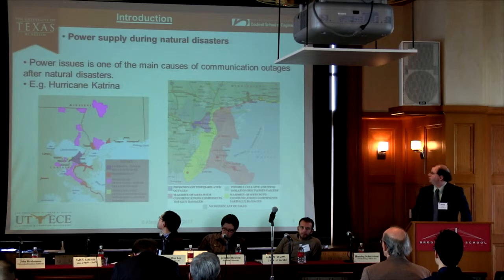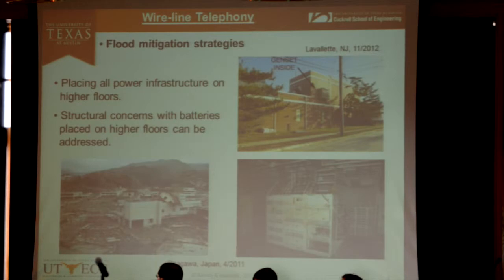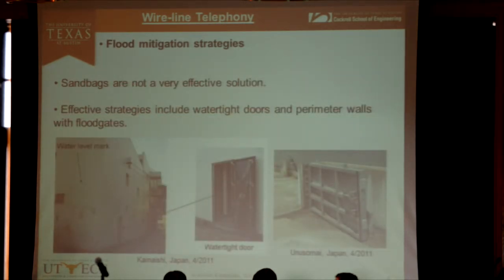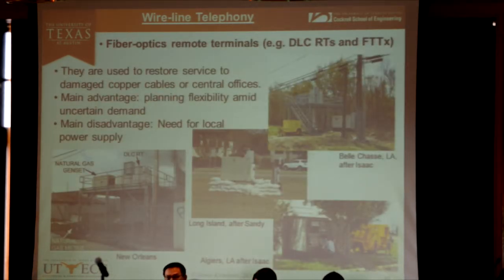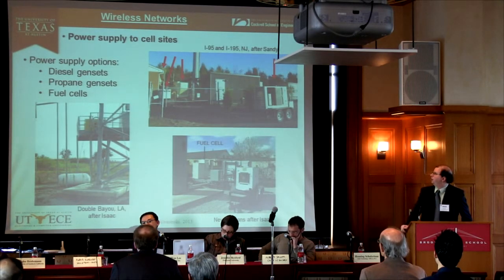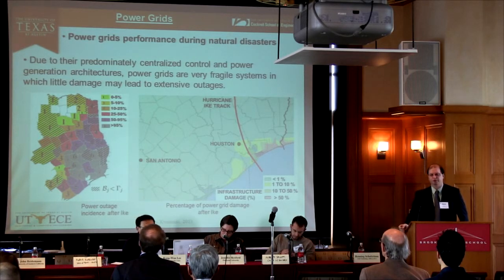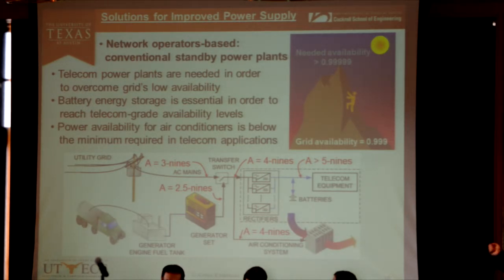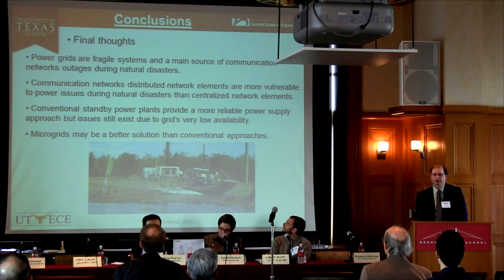06 Lessons from Field Damage Assessments about Communication Networks,,, - Alexis Kwasinski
Pt.6 - FCC Workshop on Network Resiliency, Brooklyn Law School, Feb 6 2013.

Topic: Lessons from Field Damage Assessments about Communication Networks Power Supply and Infrastructure Performance during Natural Disasters with a focus on Hurricane Sandy

Speaker: Alexis Kwasinski (The University of Texas at Austin, USA)

This abstract summarizes observations about communication infrastructure performance obtained from field damage assessments made by me after notable recent natural disasters and explores ways of reducing communication networks outages intensity and duration.  Links for samples of such photographic evidence and a compilation of most of my published work on this subject can be obtained with my bio

Webcast production: Internet Society North America Bureau